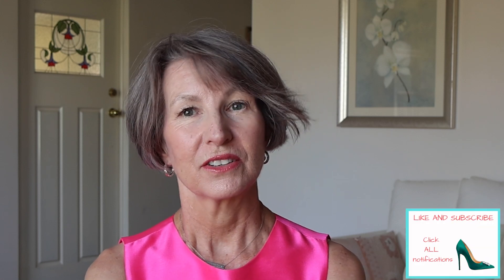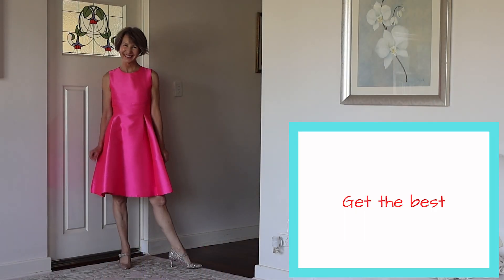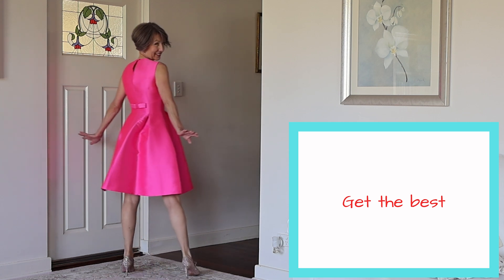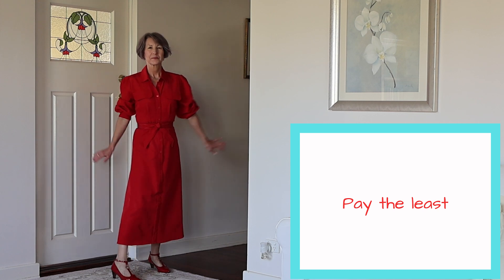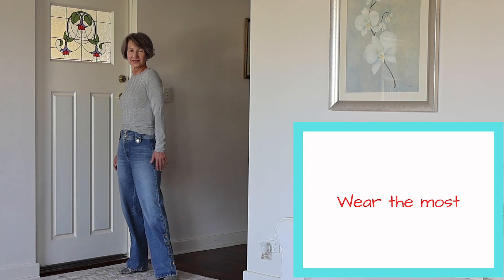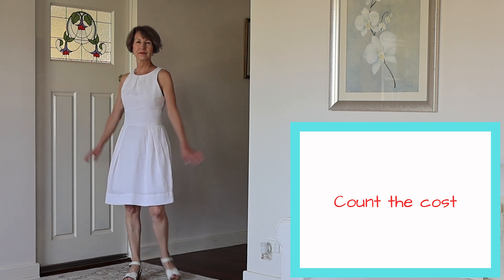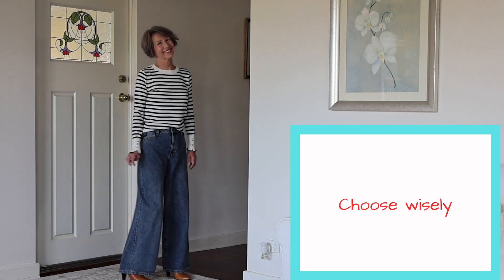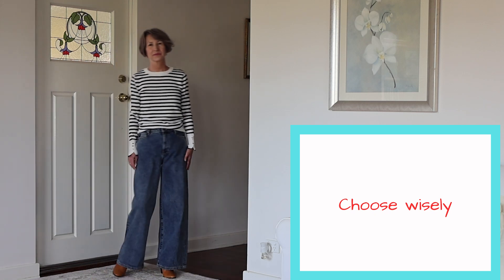Achieve Lower Cost Per Wear with These Tricks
Five practical ways you can reduce the cost per wear of your wardrobe items. By choosing wisely at the point of purchase, you can be the gatekeeper to your wardrobe. Then, when you bring the items home, making the conscious decision to wear them as often as you can, you will have a wardrobe that works for you.
Time stamps
0:00 – 1:55 Intro
1:55 – 2:20 Get the best
2:20 – 2:50 Pay the least
2:50–3:20 Wear the most
3:20–4:00 Count the cost
4:00 – 4:25 Choose wisely
4:25 – 7:35 Get inspired
7:35 – 8:30  outro

Get the best
Kate Spade pink bow A line dress.
Review Sparkle Queen Mary Janes.

Pay the least
Trenery red shirt dress.
Florsheim red patent leather Mary Janes.

Wear the most
Decjuba Hallie button fly jeans.
Marcs silver jumper.
Wittner silver sequin ankle boots.

Count the cost
Cue white linen sleeveless dress.
Sportsgirl white leather sandals with wooden heel.

Choose wisely
River Island Breton jumper.
River Island wide leg jeans.
Jo Mercer tan ankle boots.